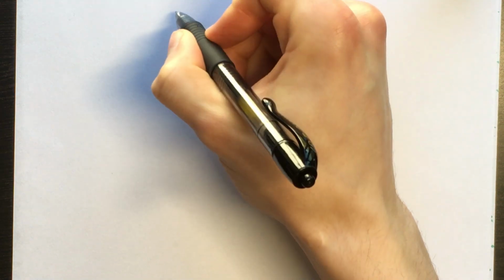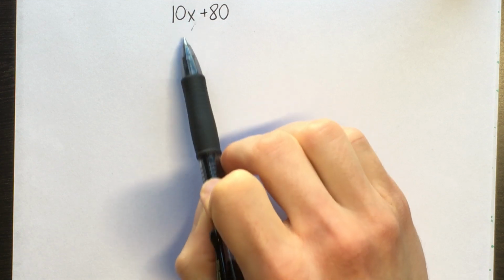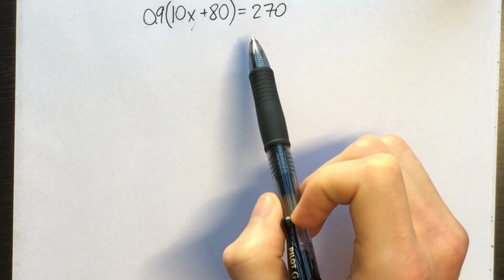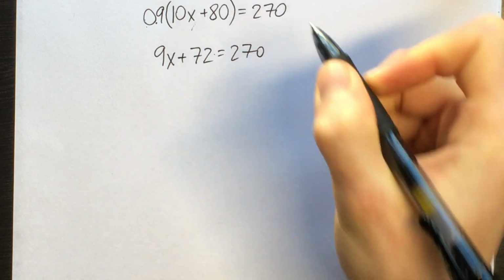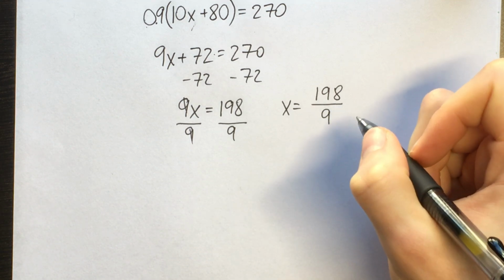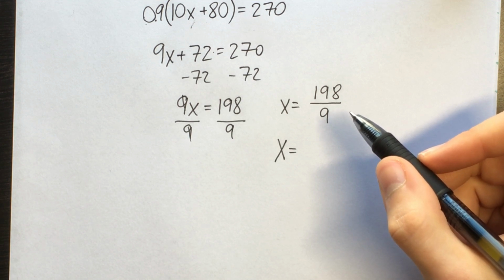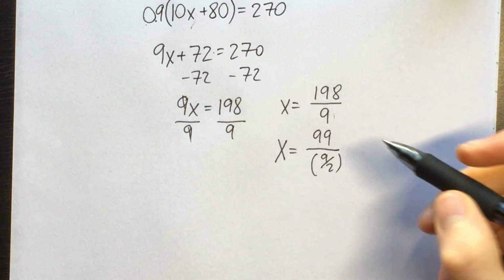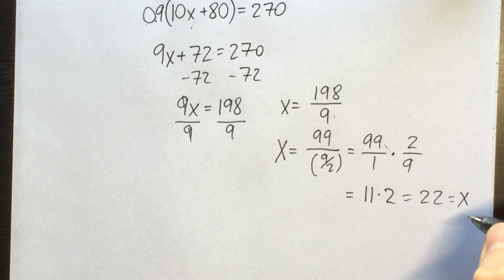Practice Test 7 Math NonCalc Problem 8